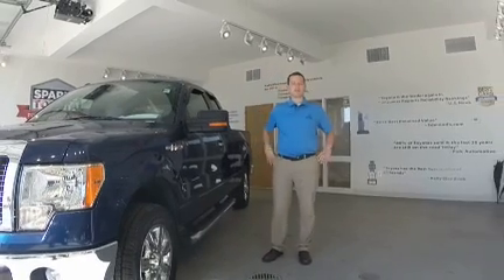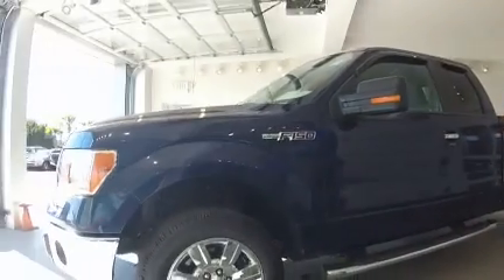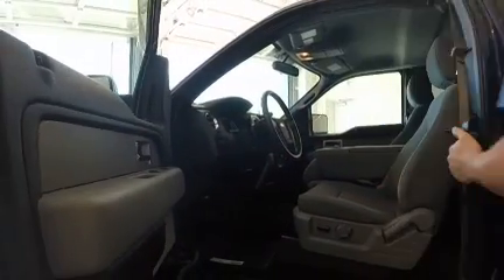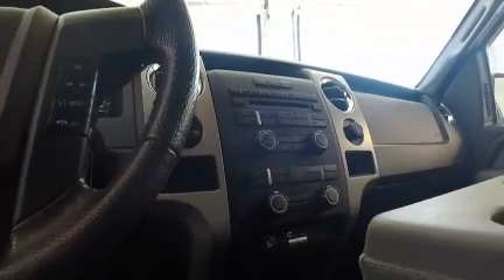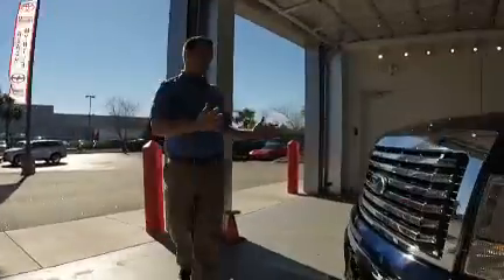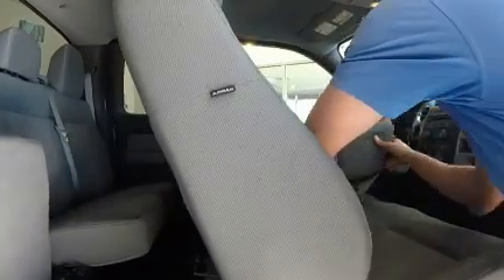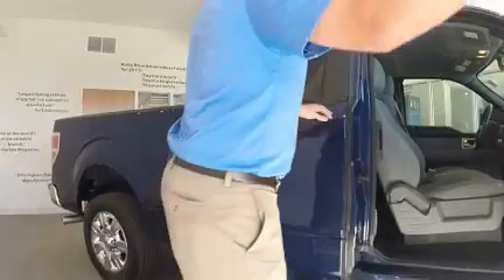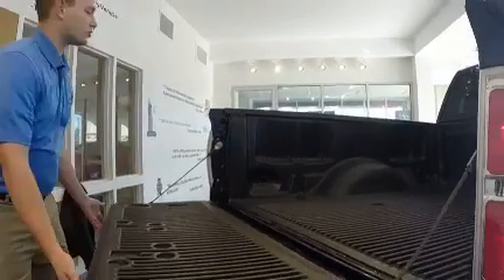2011 Ford F-150 SuperCab now at Sparks Toyota Myrtle Beach, SC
2011 Ford F-150 Super Cab now at Sparks Toyota Myrtle Beach, SC

This F-150 is very well equipped with power windows and door locks, chrome accents, alloy wheels, keypad keyless entry, running boards, SYNC audio with Bluetooth, tow package, just over 63,000 miles and a clean CARFAX.